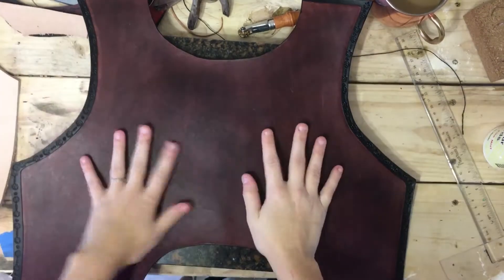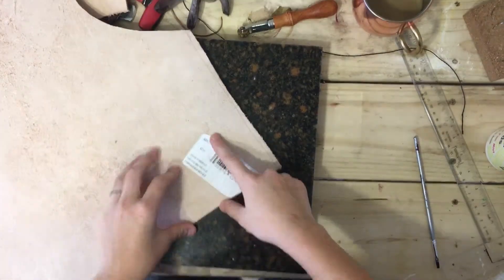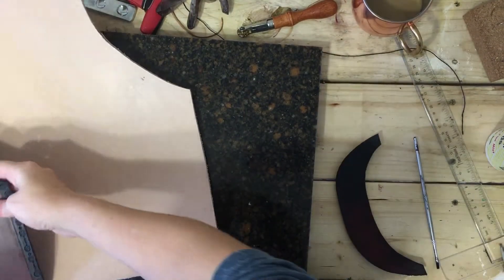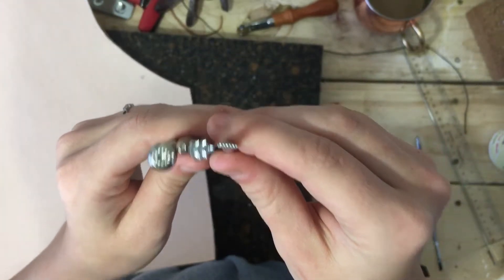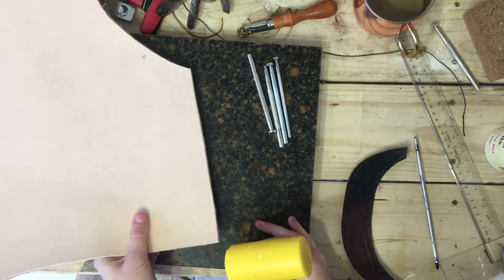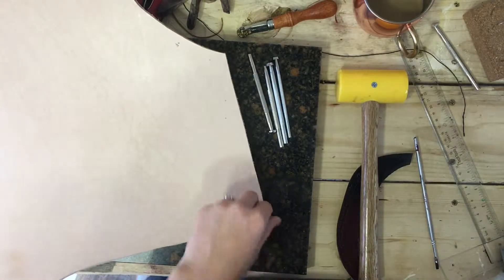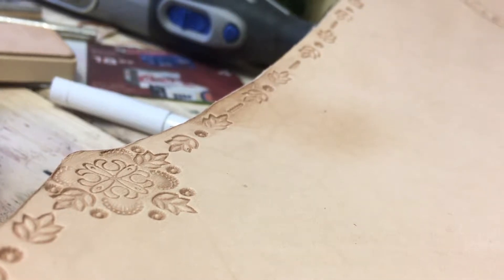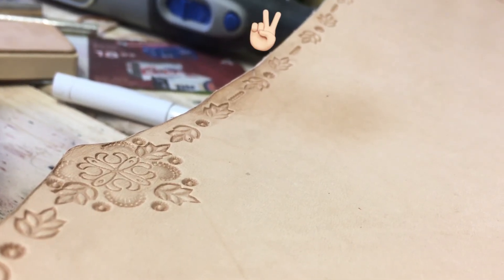Part I - My Cuirass - Stamping a Simple Border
In this episode, I introduce the finished front plate of a cuirass I'm making for LARP and general costuming purposes, and then begin working on the undyed, untooled back plate by adding a simple stamped border.